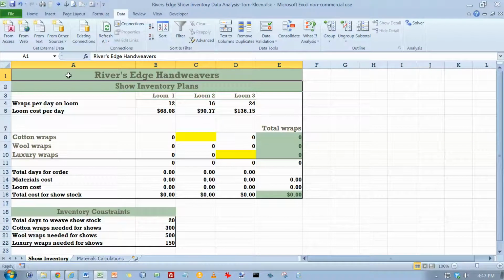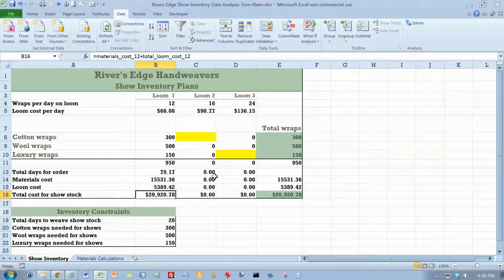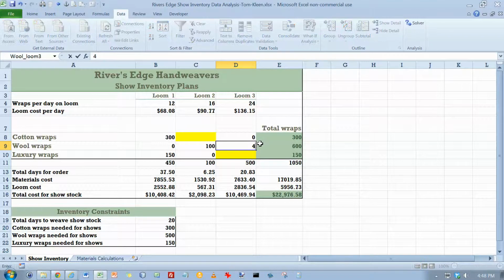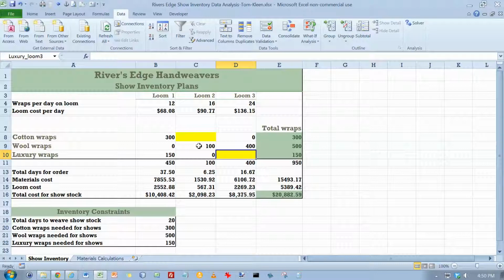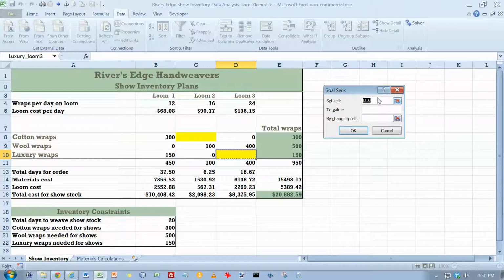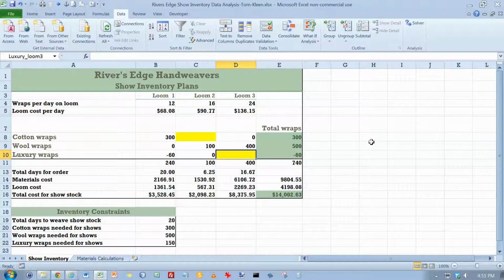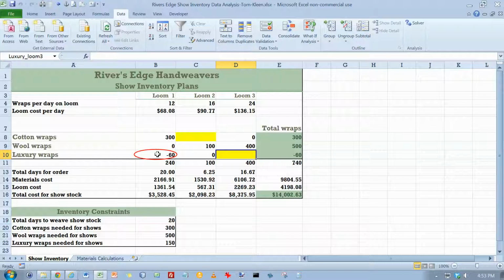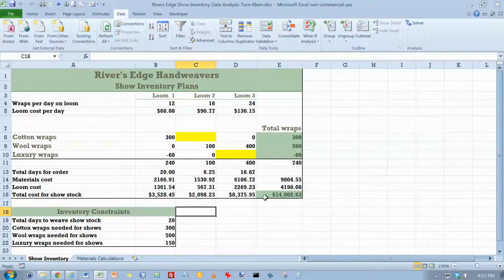XL2010 Comprehensive Ch09 03 SolvingComplexProblems